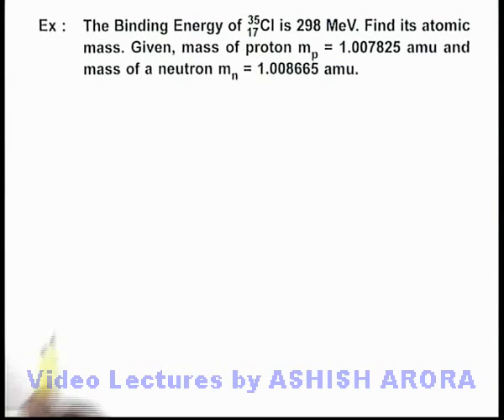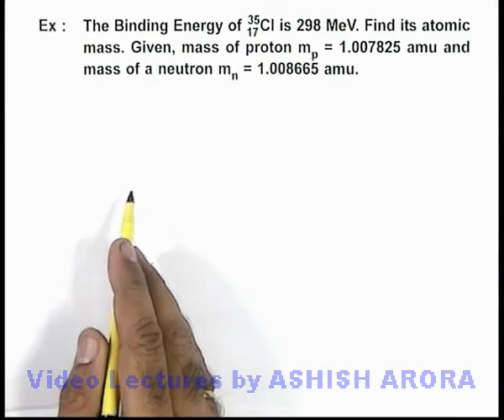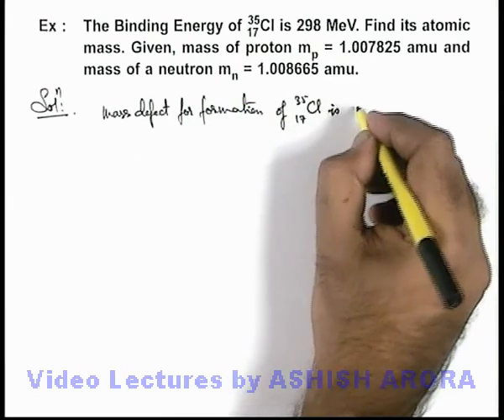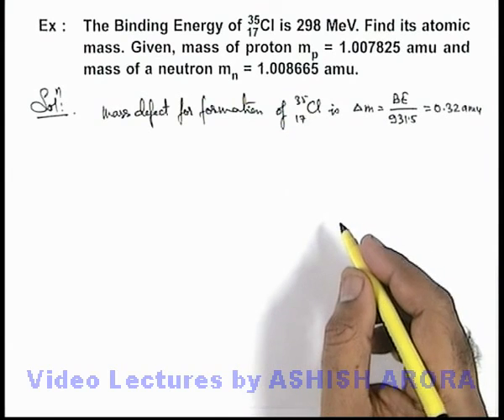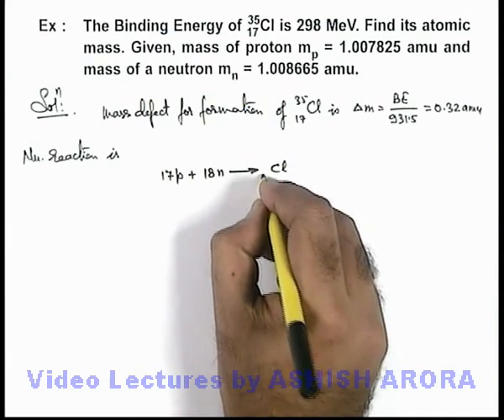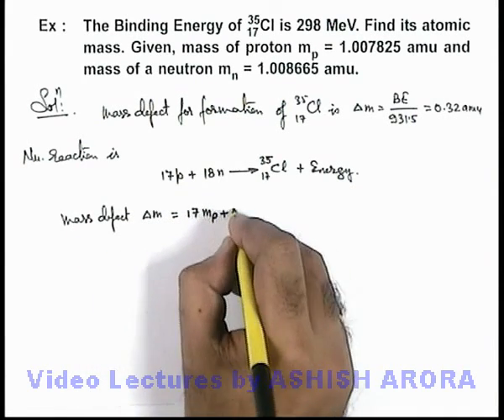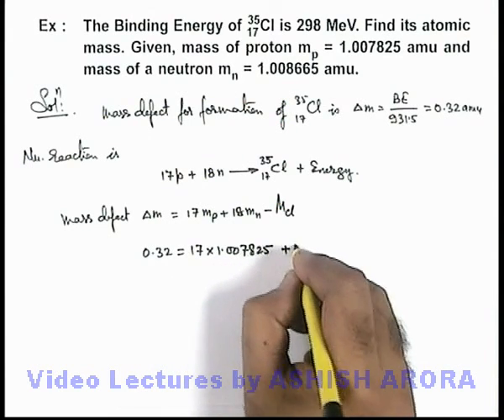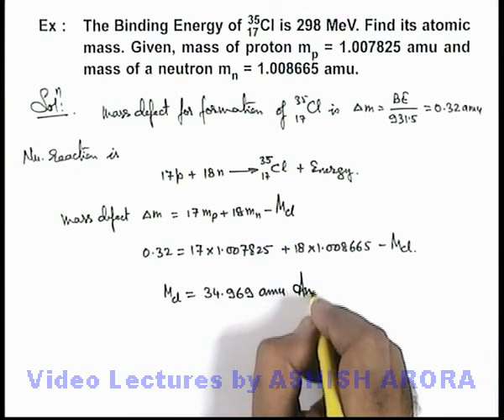Class 12 Physics | Nuclear Stability | #15 Solved Example-2 on Nuclear Stability & Radioactivity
PG Concept Video | Radioactivity | Solved Example-2 on Nuclear Stability & Radioactivity by Ashish Arora